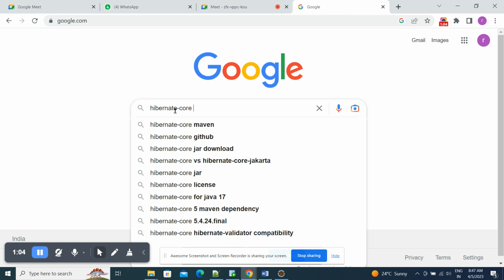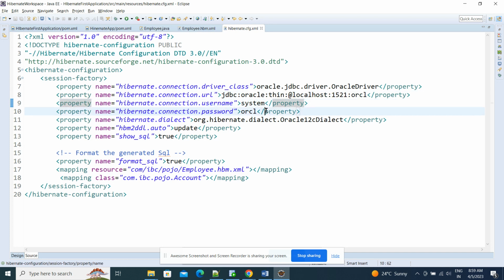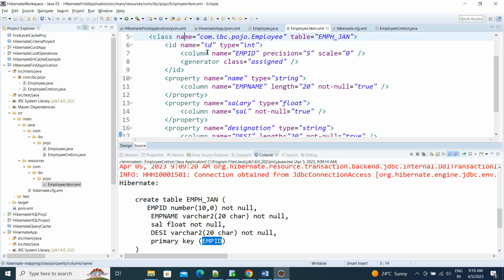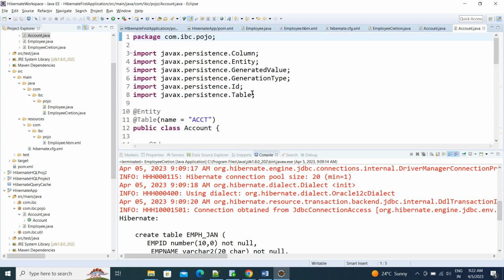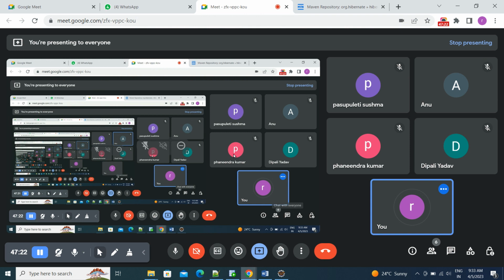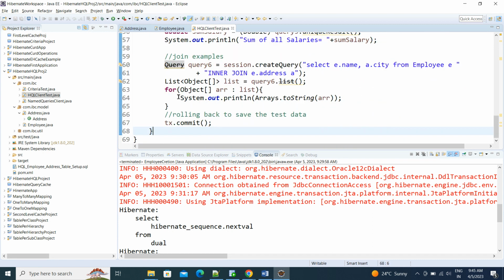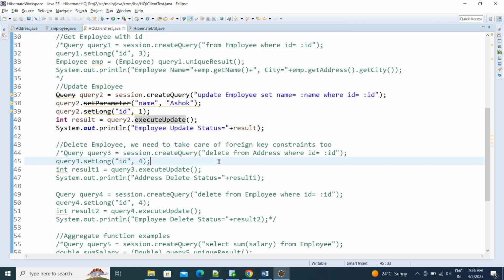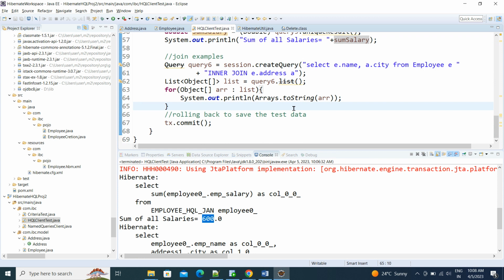Day 59 full Course Hibernate Recap Session1